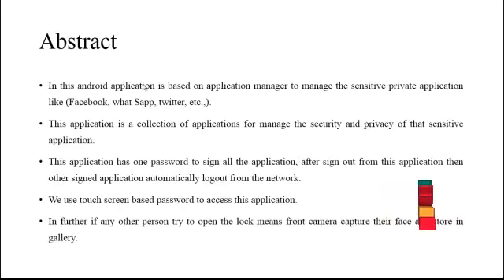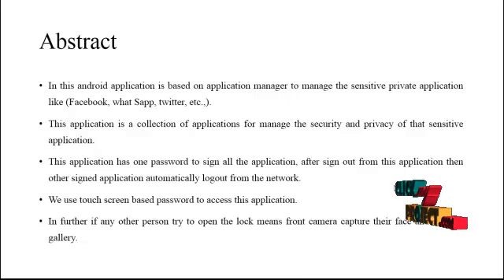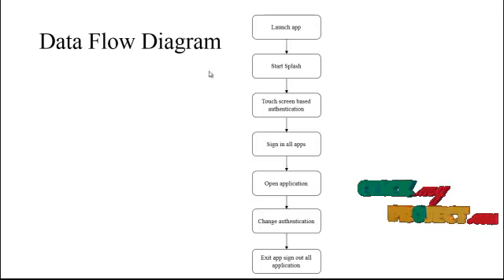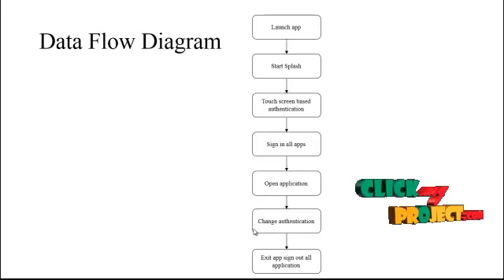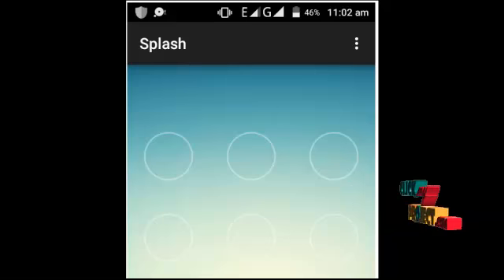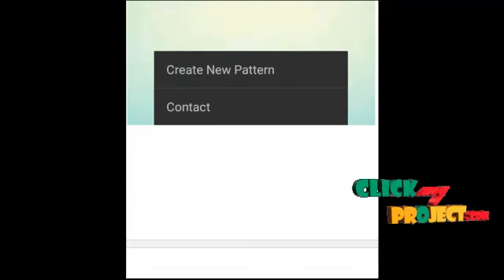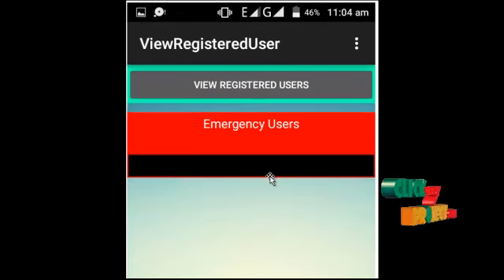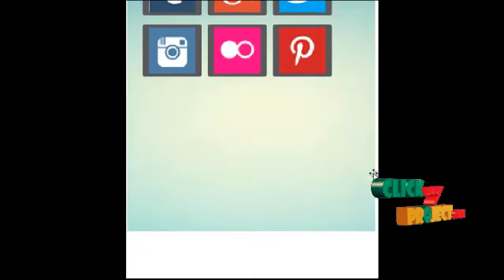Pattern lock using MMS